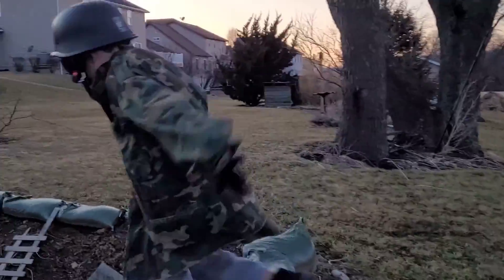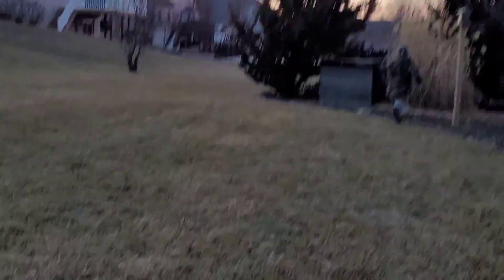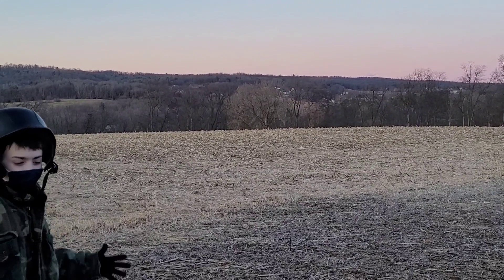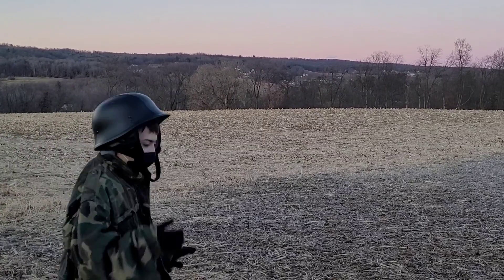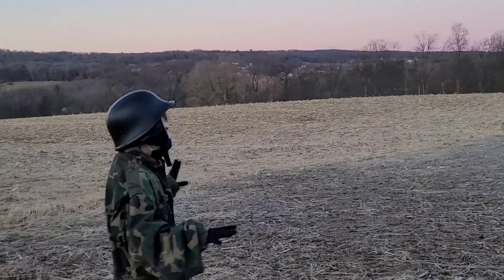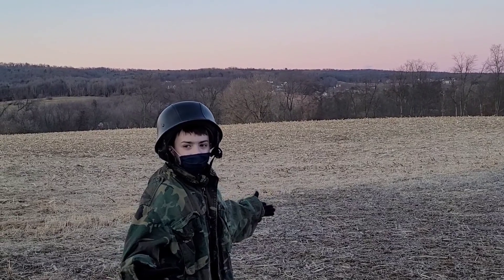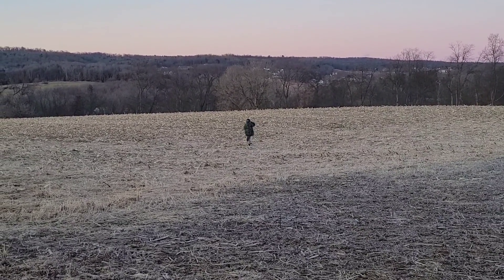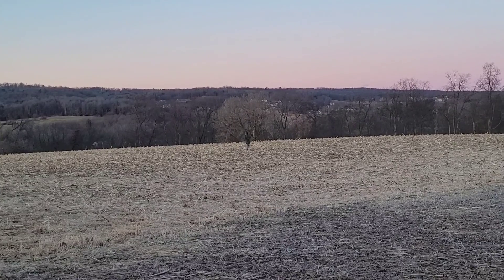Reach for the skies behind the scenes